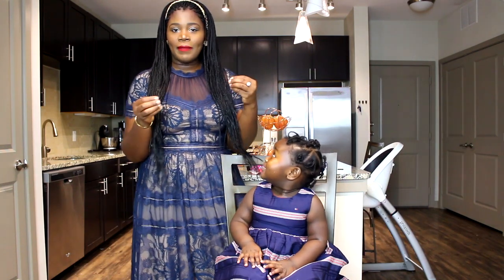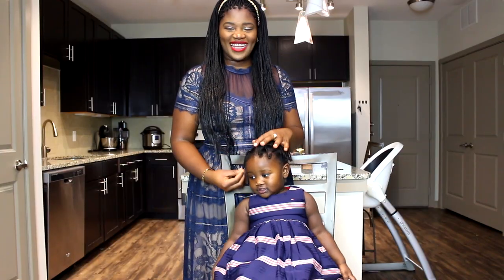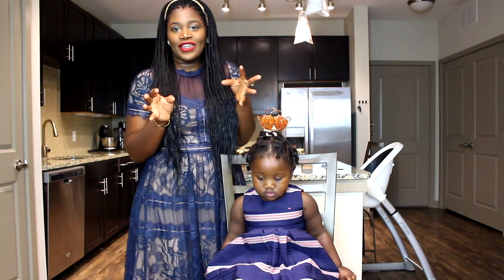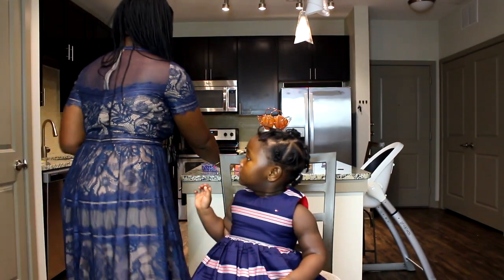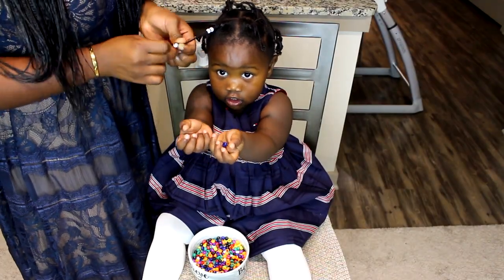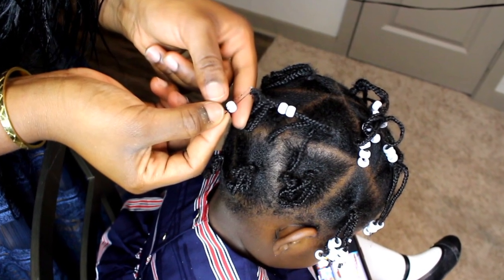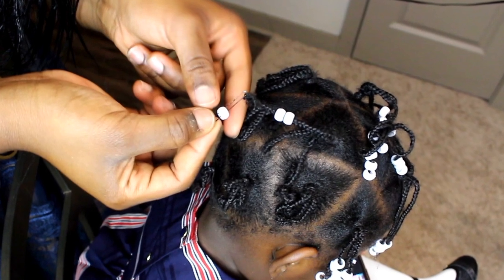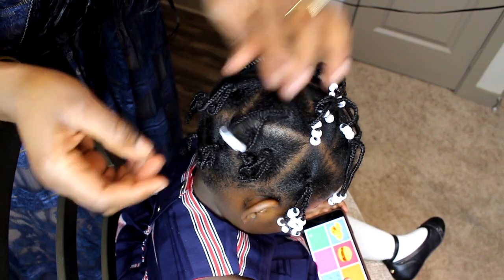How to Add Beads to Braids using a Bobby Pin | Entertaining Hair Tutorials and Children Lullabies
Add beads to hair braids using a bobby pin.
We almost always have a bobby pin or some kind of hair pins laying around the house, but seldom do we have the tool used to add beads. You do not have to make a run to the beauty supply every time you need to add beads to your child's hair. Use this super easy trick to quickly add beads to braids and make your child's hairstyle stand out!
This is a funny and entertaining video for parents and kids. Sit back and watch as Anna sings the children's lullaby song miss polly had a dolly who was sick sick sick. Anna is a character and loves making videos.